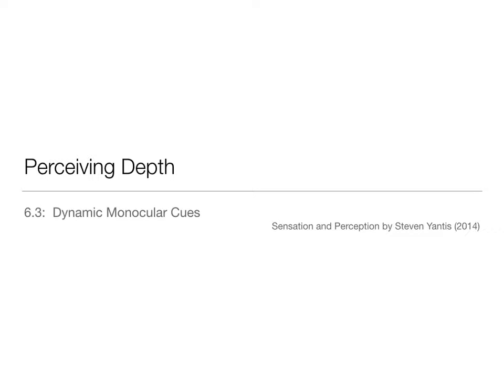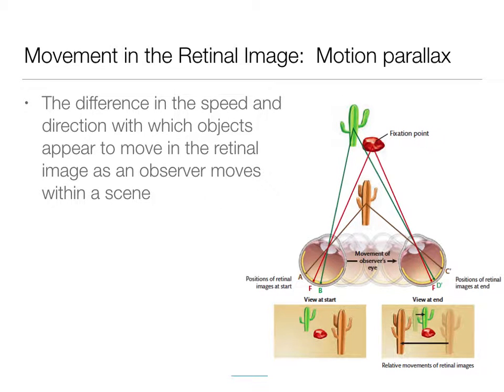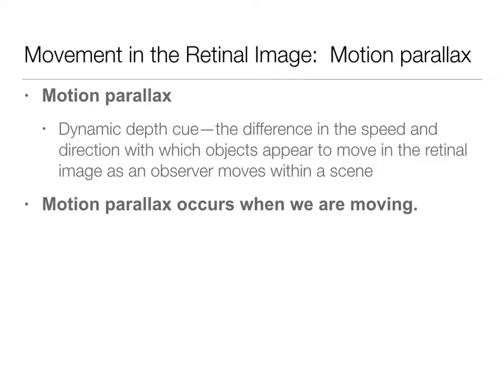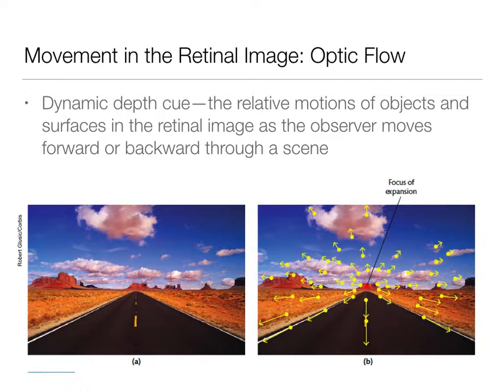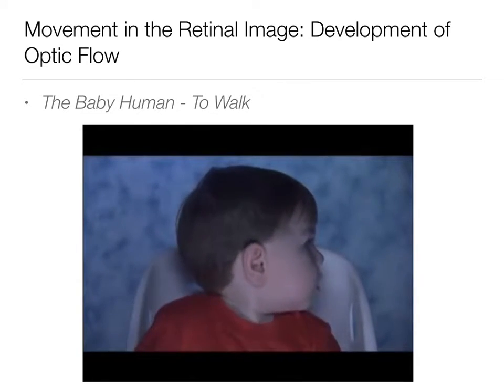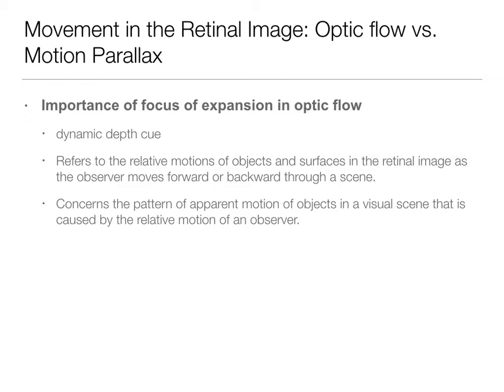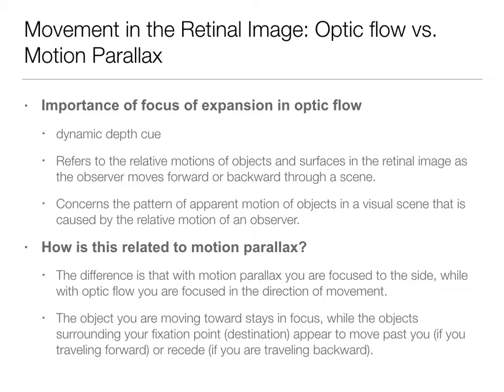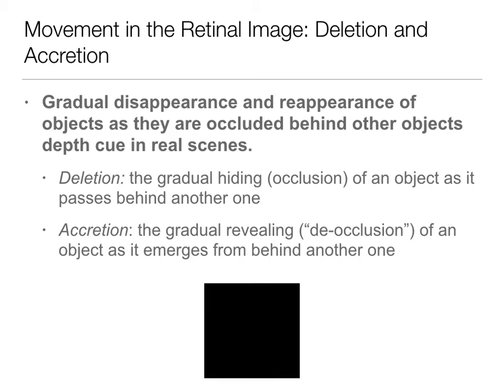Perception: 6.3 - Dynamic Monocular Cues